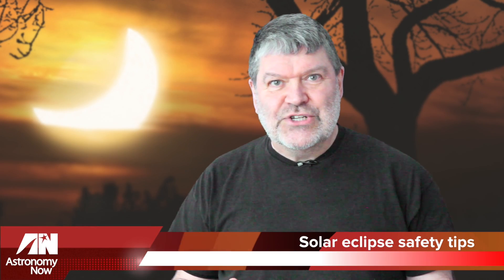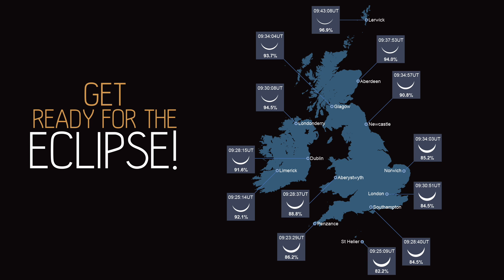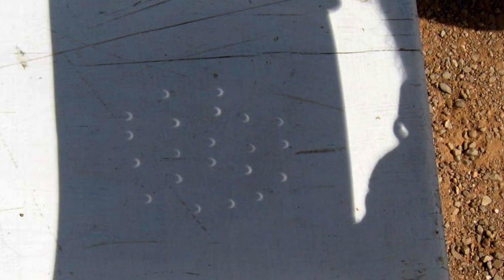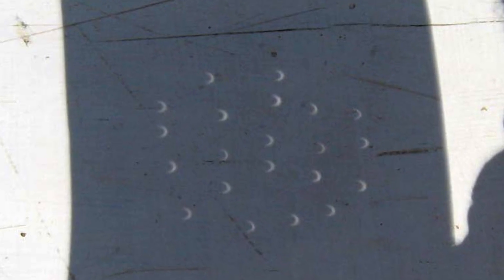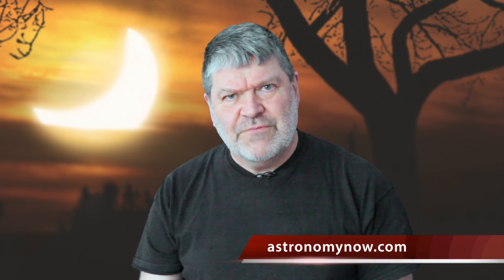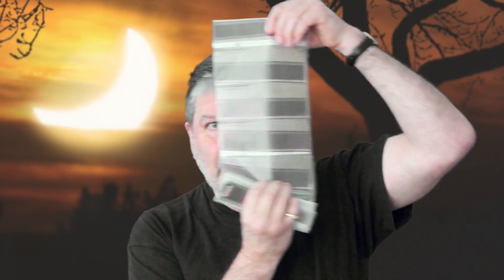Eclipse safety tips from Astronomy Now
Astronomy Now's Greg Smye-Rumsby offers tips on how to safely view the partial solar eclipse of 20 March 2015.